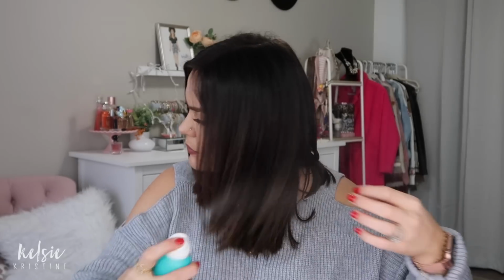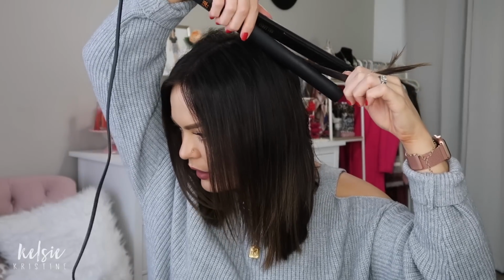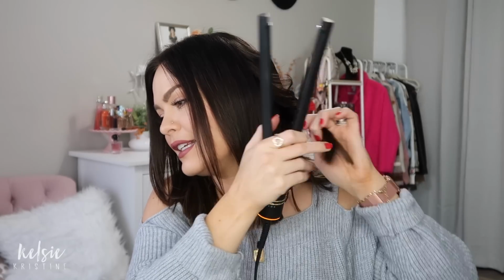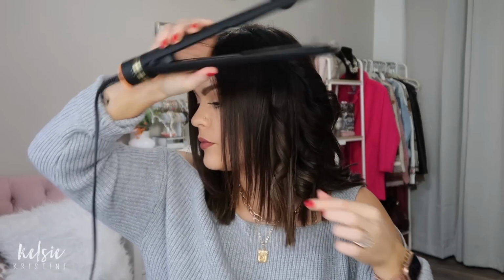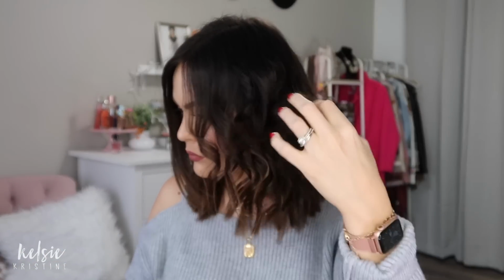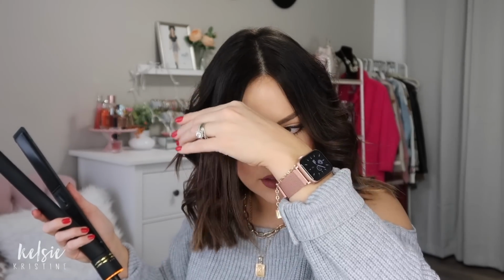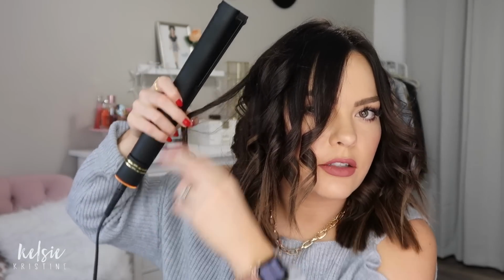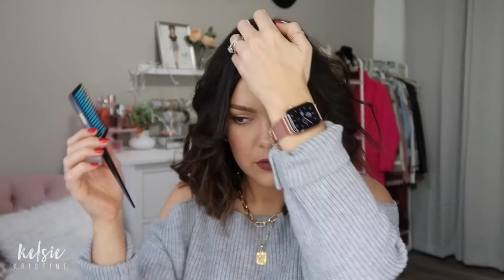EASY How-To Curl Short Hair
I love these choppy short hair waves & wanted to do a more in-depth tutorial on how I achieve these waves with a straightener.

**Looking for my TOP LIP PRODUCTS of all time, plus my nude and red lip combos? I've linked them all in one place

•WINC – Get a $22 discount + complimentary shipping, which comes out to 4 bottles of wine for less than $40! No code needed.